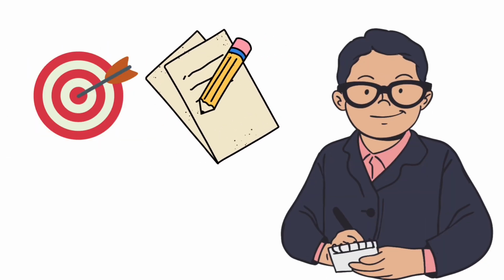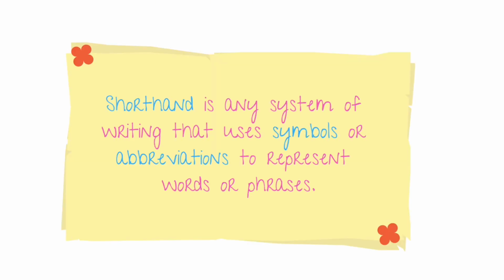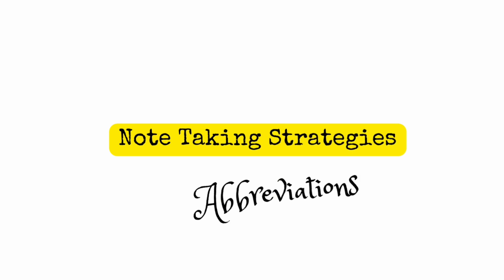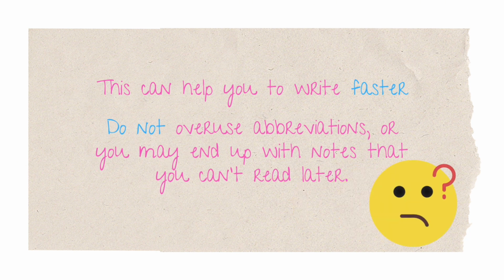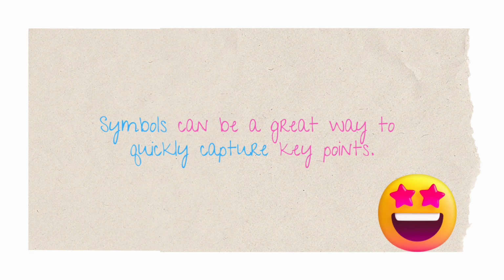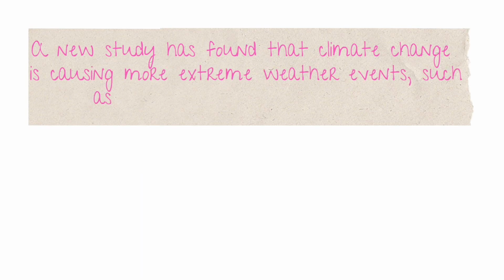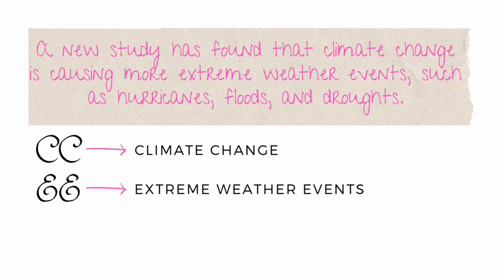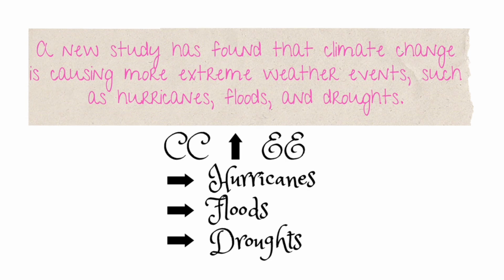Note Taking Strategies | Print Journalism Masterclass | Lecture 9